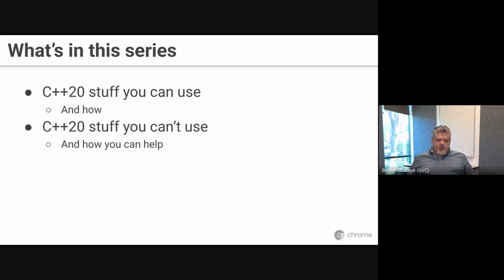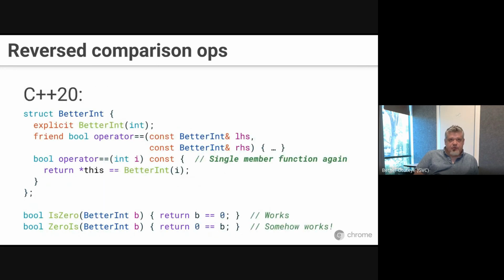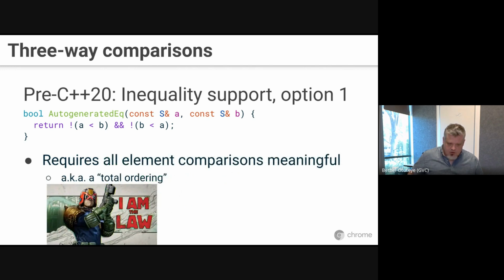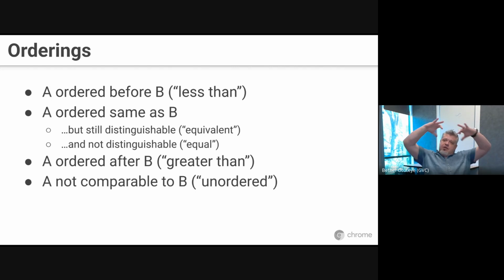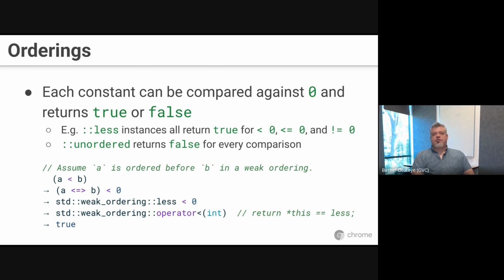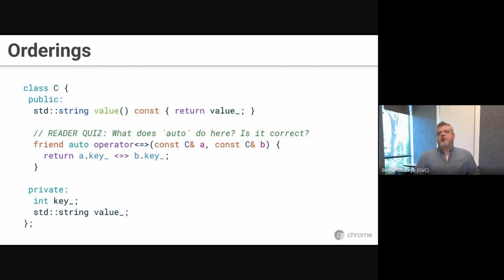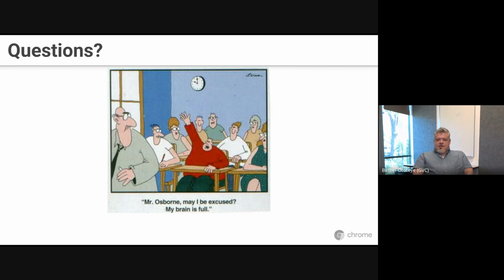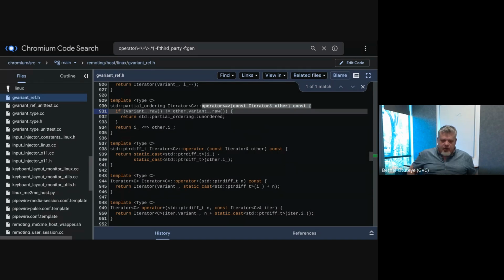Comparisons and Orderings [C++20 in Chromium, Part 1]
Chromium allowed C++20 in late 2023. But what good is it? In this four-part series, we'll look at what C++20 brings to Chrome. Part 1 covers defaulted comparisons and the new "spaceship" operator, along with a look at orderings in C++ and why the spaceship means code no longer has to choose between being fast and correct.